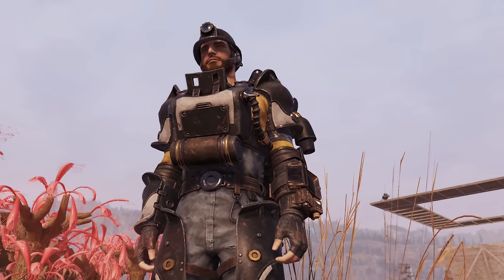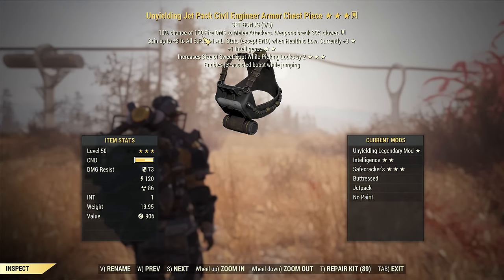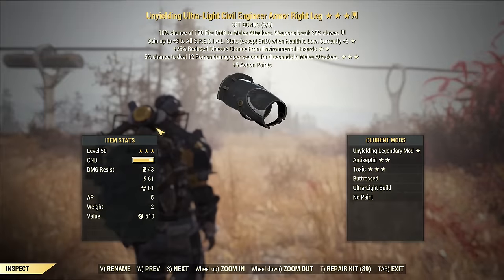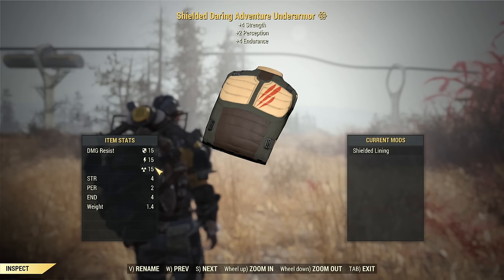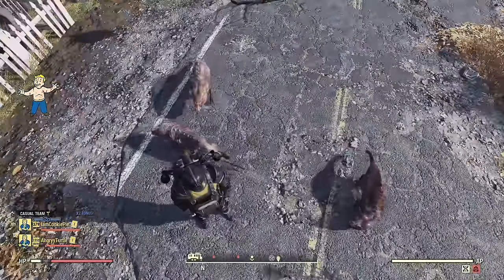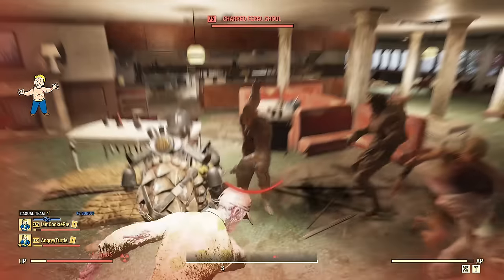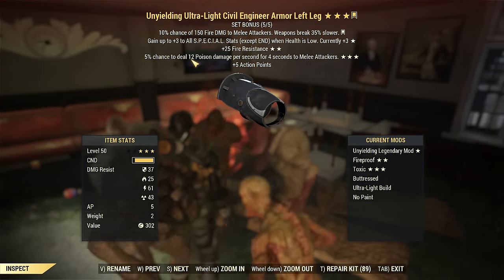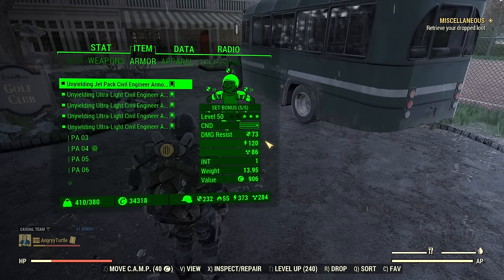Fallout 76 PTS: Civil Engineer Armour Buffed!